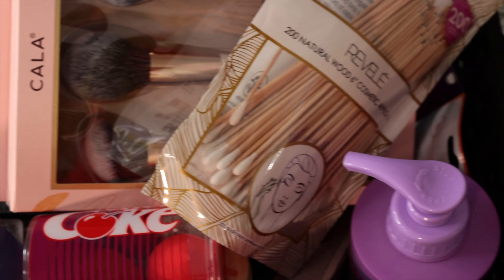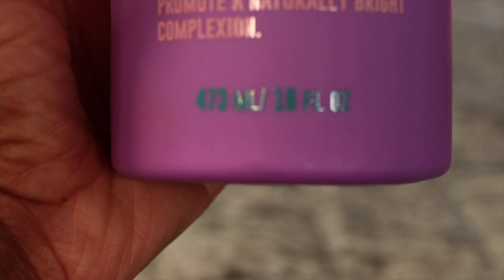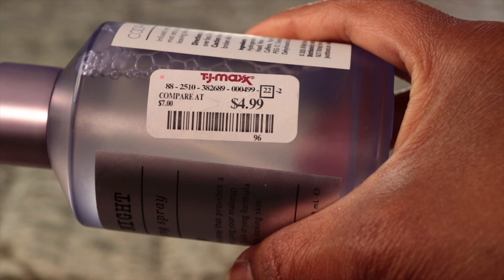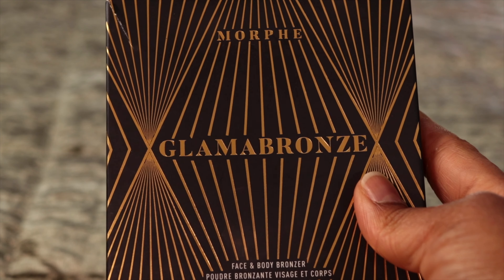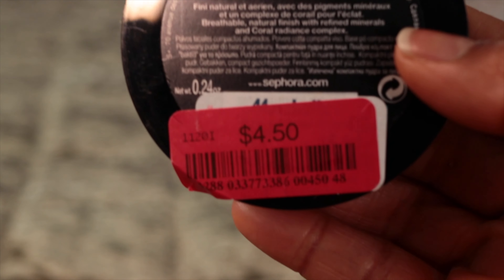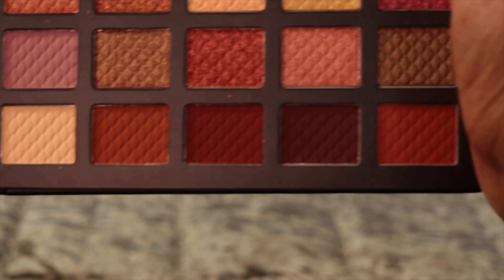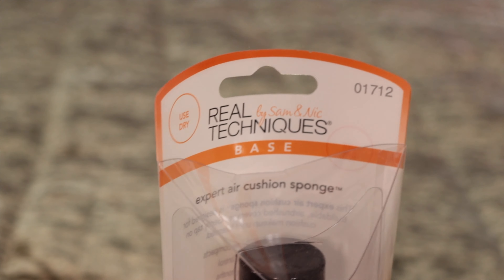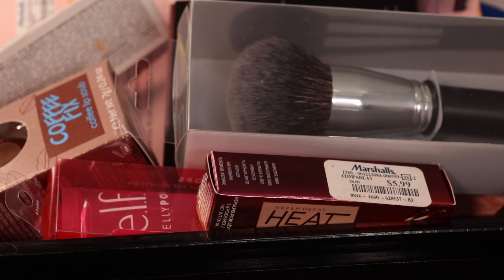TJ MAXX & MARSHALL MAKEUP HAUL OMG 😱 CHEAP CHEAP CHEAP!!!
Hi guys want to show that if you have time and patience you can get expensive makeup for cheap..

Tools Used:
Camera-Canon 90d
Lens: 50mm f1.8 Sigma

Who GOD BLESS No man curse- Numbers 23:8